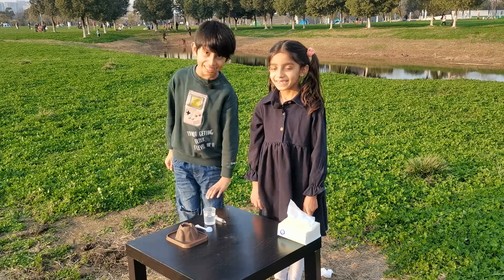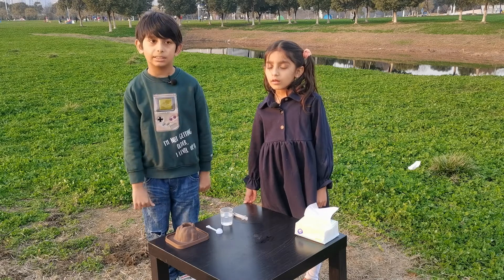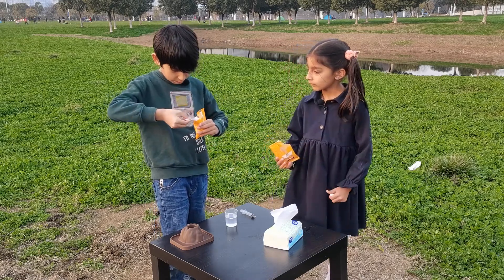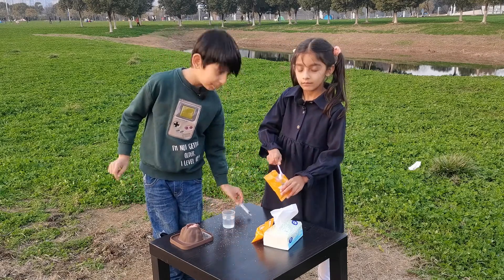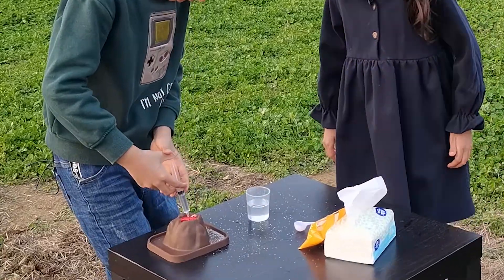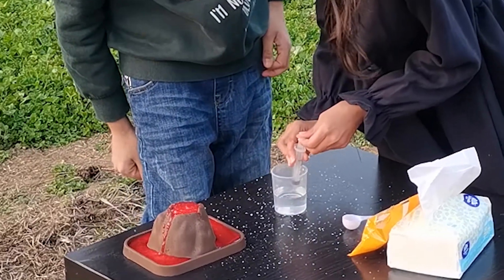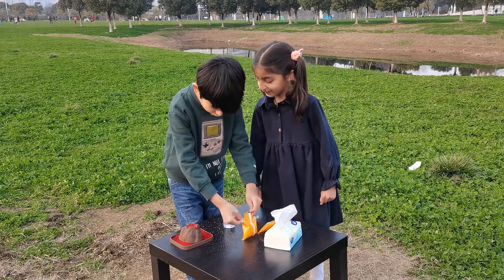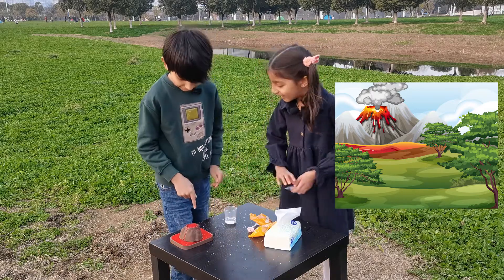Volcanic Lava eruption | Learning and DIY Volcano | Science Experiment for Kids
Saad and Haniya decided to go outdoors to do a DIY science experiment on Volcanic eruptions. The experiment is done by Sodium bicarbonate and vinegar. A good artificial demonstration of the volcanic eruption of red color looks real.